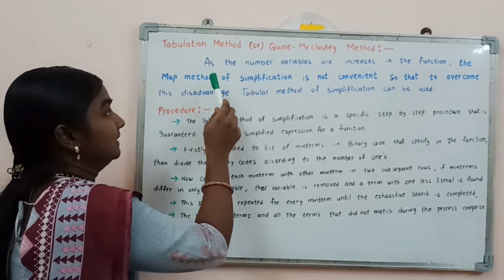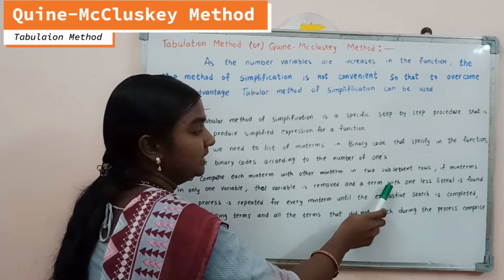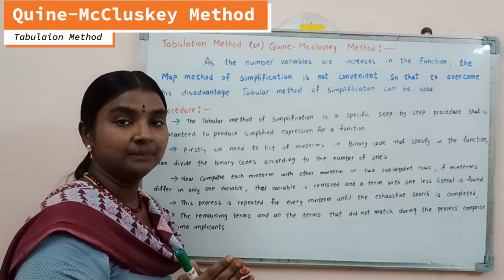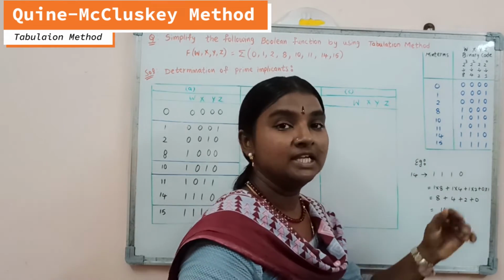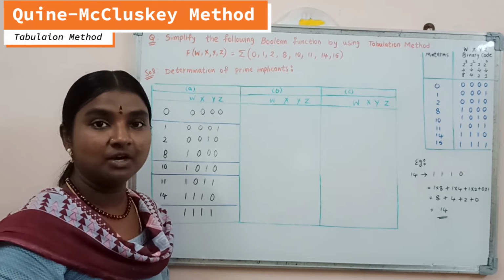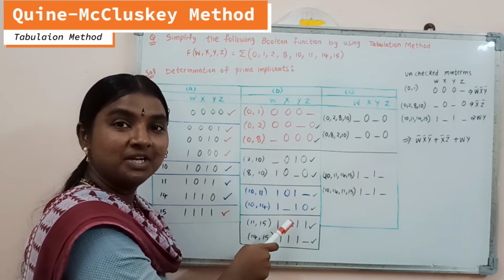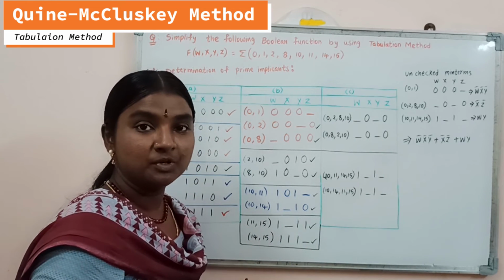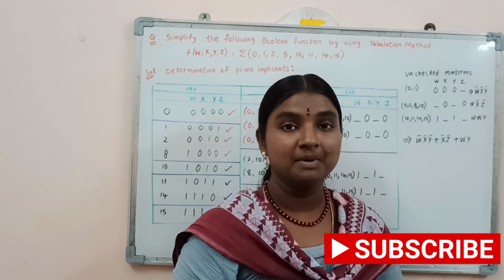Tabulation Method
In this video lecture, Tabulation Method is explained with an example.